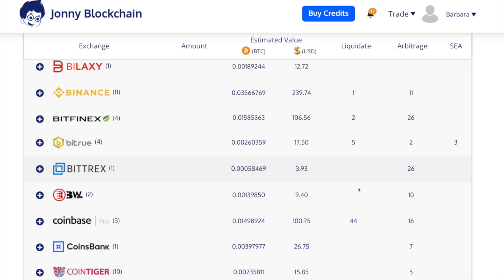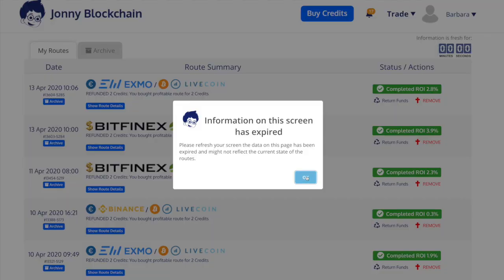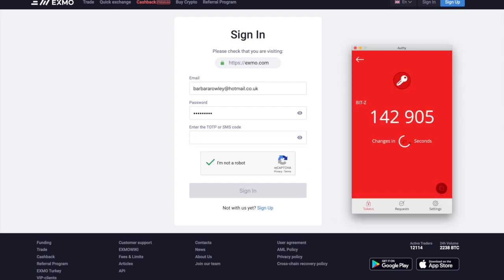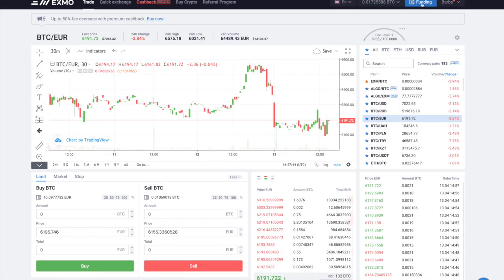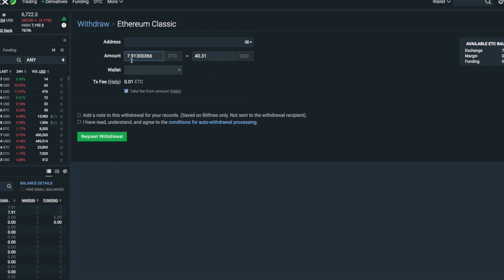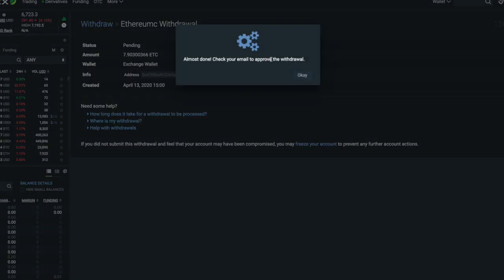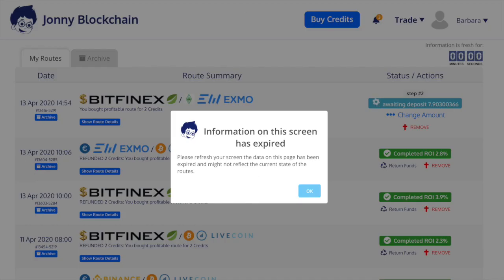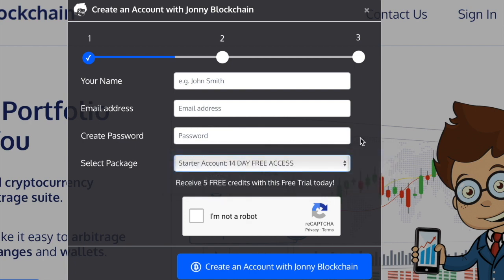Arbitrage USD Robot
Arbitrage is almost risk-free trading strategy that allows  traders to make a profit with no open currency exposure. The strategy involves acting on opportunities presented by pricing inefficiencies in the short window they exist.